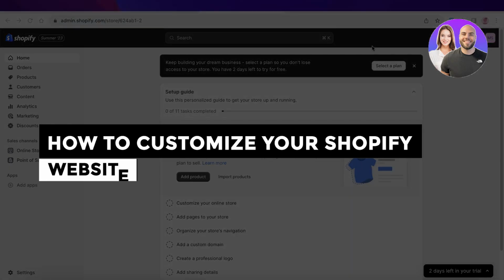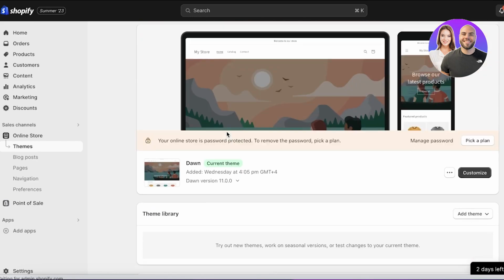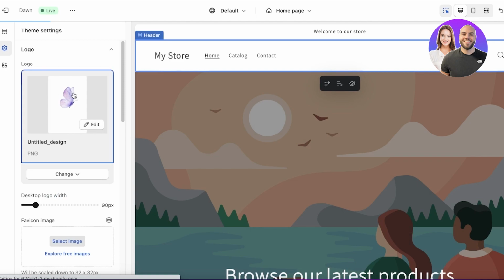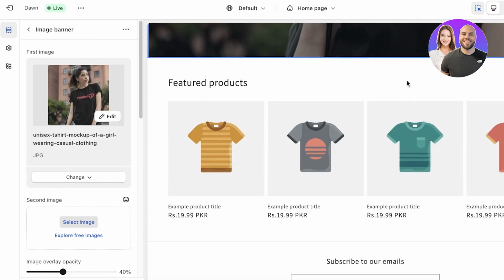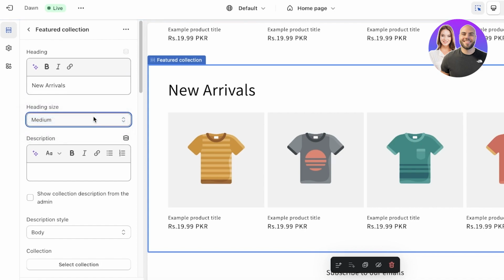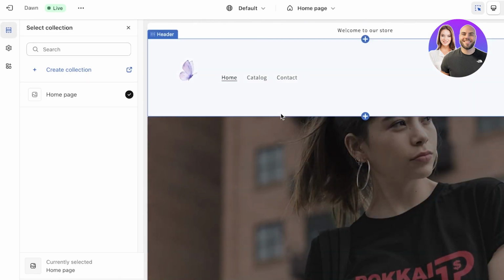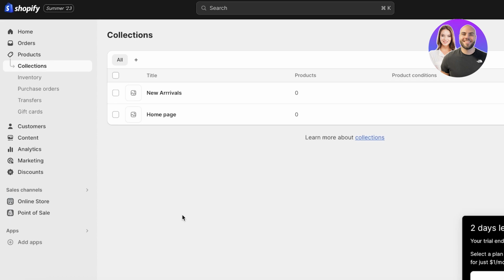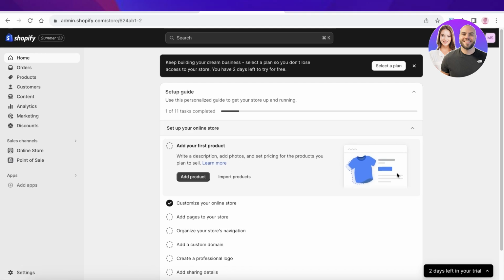How To Customize Your Shopify Website 2025 Step By Step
In this video we show you How To Customize Your Shopify Website. Shopify is very user friendly and customizable and you can customize your Shopify website too by following this helpful tutorial.